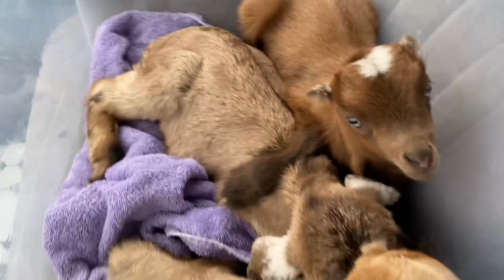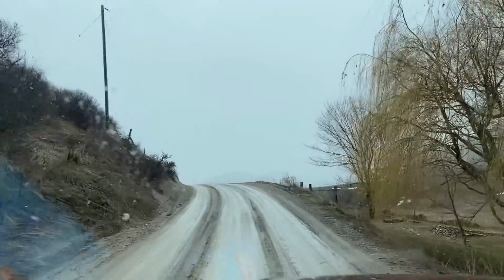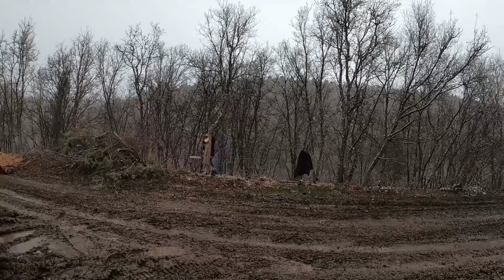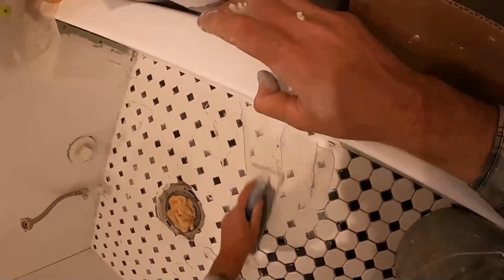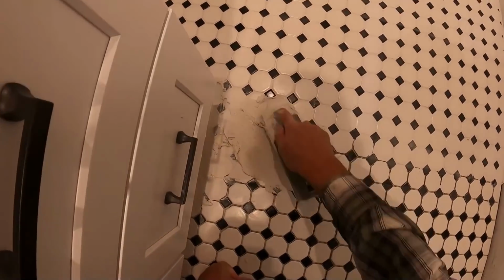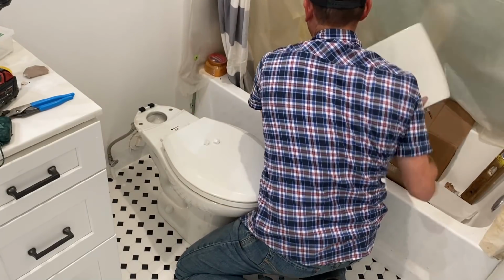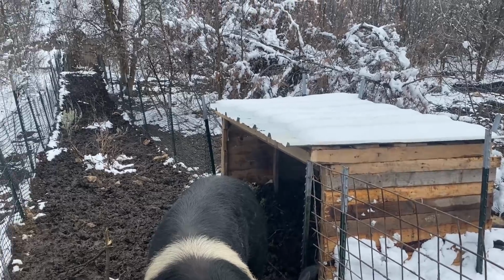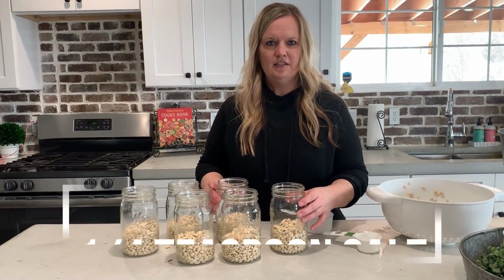#404 -Vintage Bathroom Tile Done!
Finished bathroom tile. Disbudding goats. We got pigs. Cutting wood on the road.